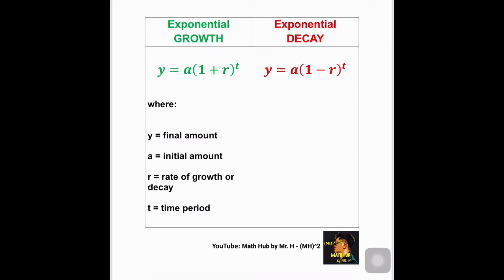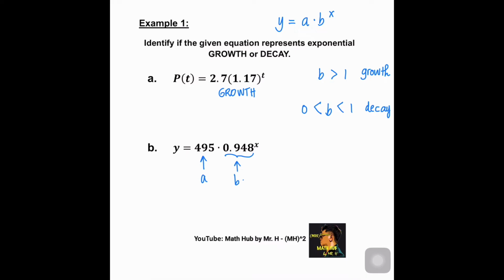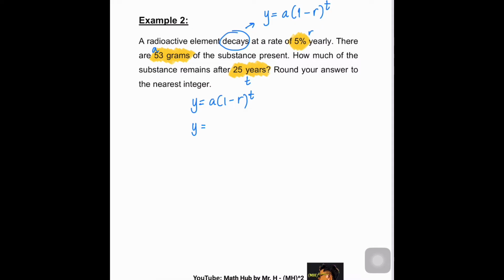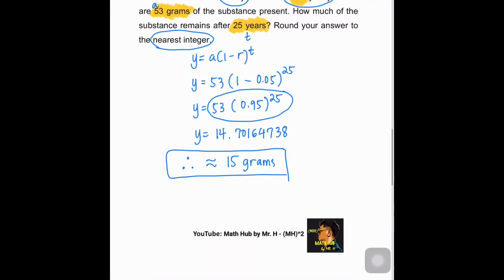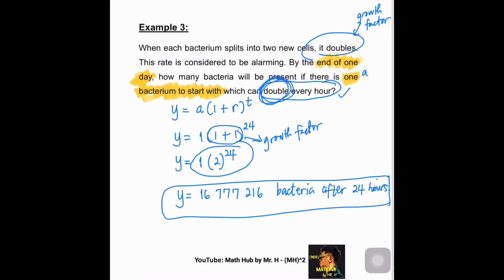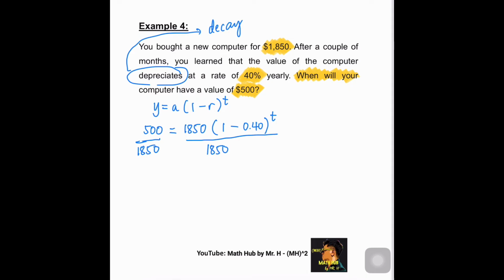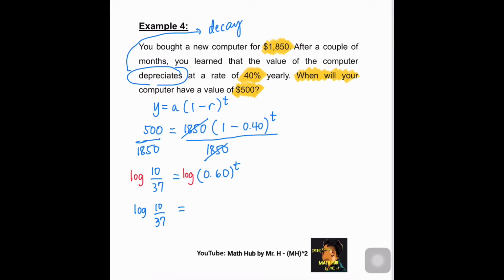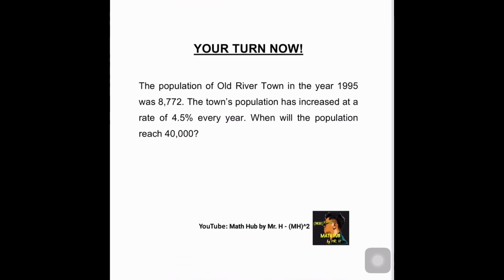Exponential Growth & Decay Explained with SOLVED Examples! Logarithms in Action!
Welcome to this essential Math tutorial where we explore exponential growth and decay concepts! 📊 In this video, we break down key ideas of exponential functions, showcasing real-world applications and solving engaging examples step-by-step.

🔍 What You'll Learn:

A clear explanation of exponential growth and exponential decay
Easy-to-understand solved examples to make these concepts stick
The connection between exponents and logarithms (with a detailed example in the end)
Practical applications of exponential functions in various fields!
This video is perfect for students, math enthusiasts, and anyone curious about how exponential functions work in real life. By the end, you'll not only grasp the theory behind growth and decay, but you'll also be ready to tackle more complex problems on your own.

RELATED VIDEO LINKS:

(Solve Exponential Equations FAST?… WATCH THIS!)